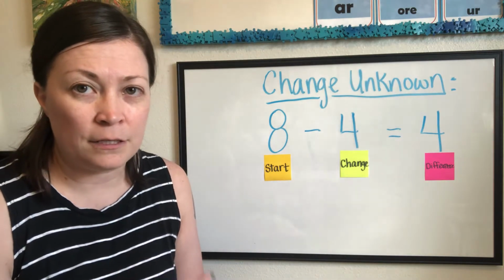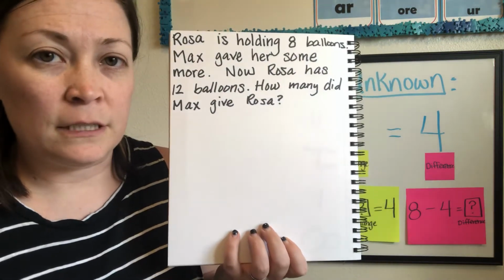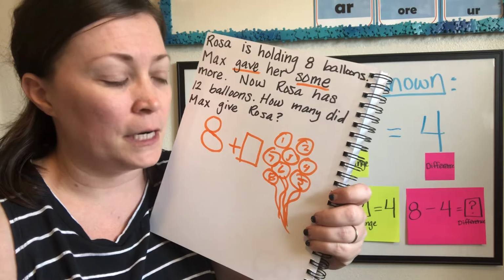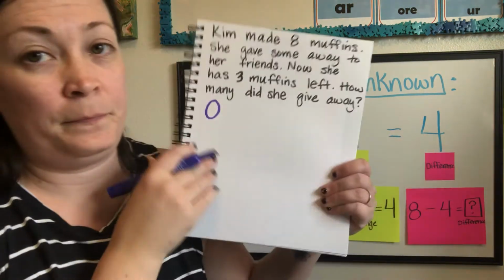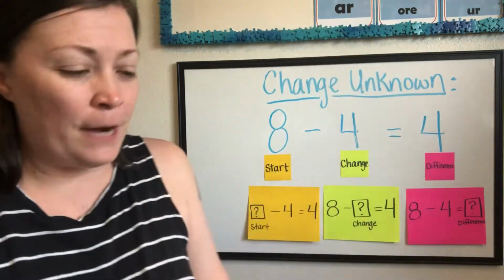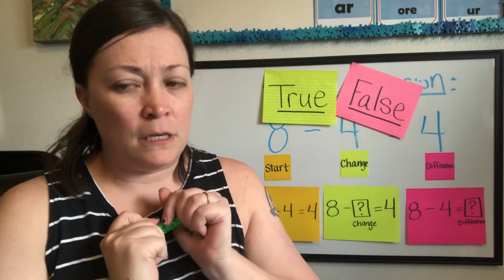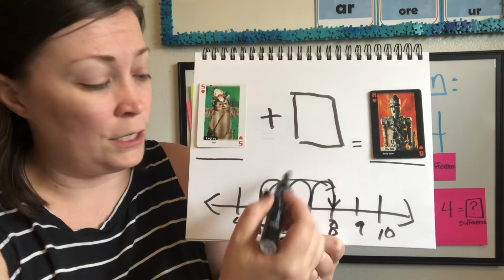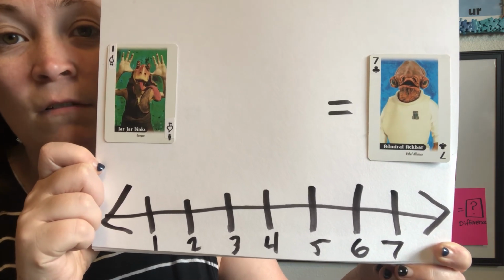Math Lesson #3: Change Unknown